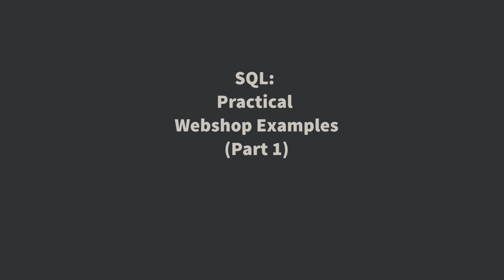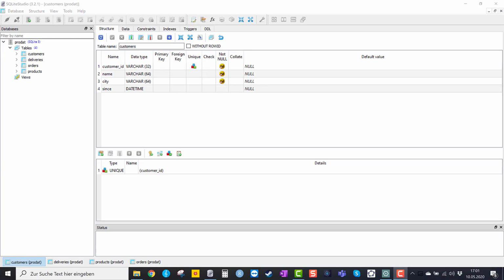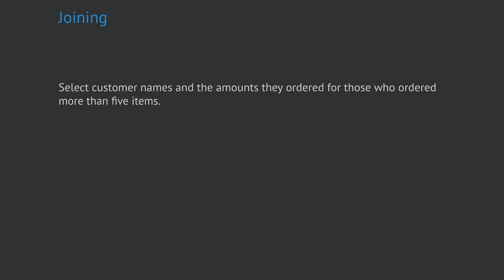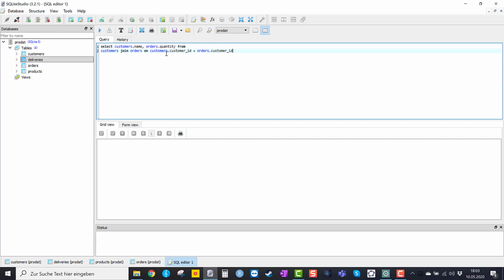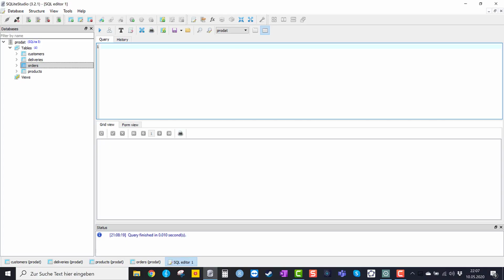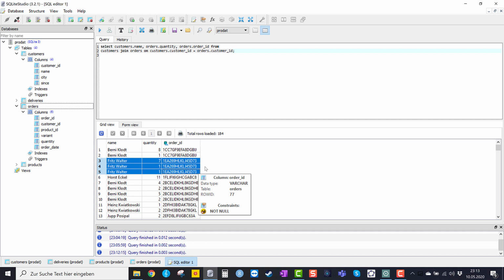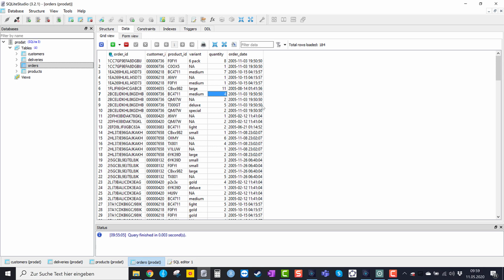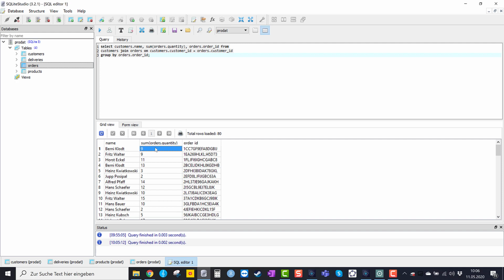SQL: Practical Webshop Examples (Part 1)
We walk through practical SQL examples in detail, based on a simple illustrative database of a webshop.